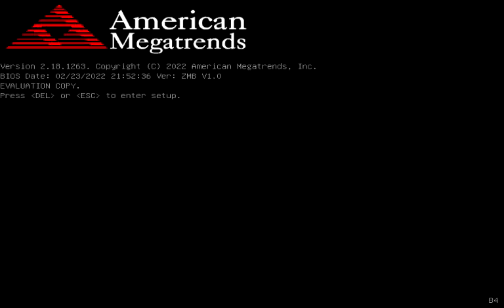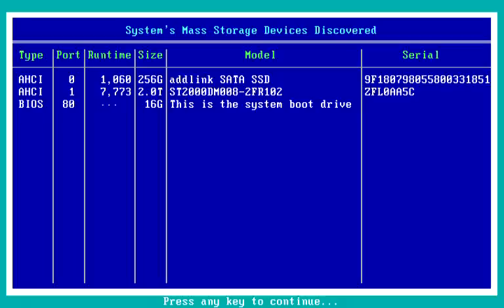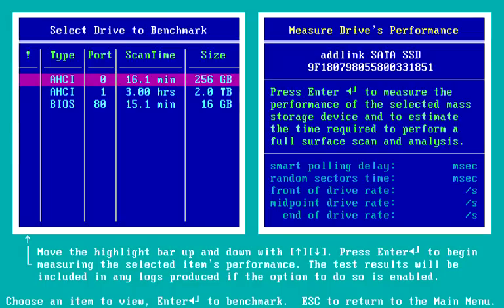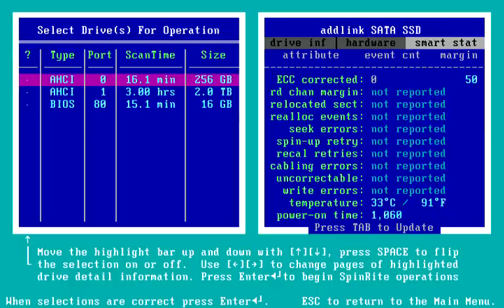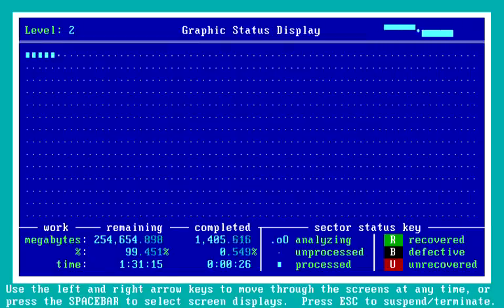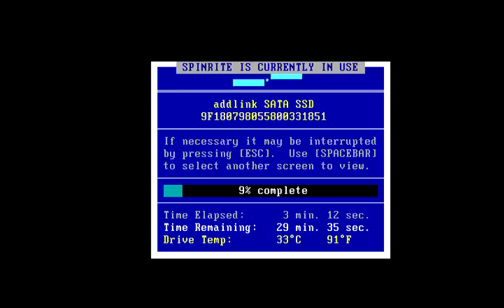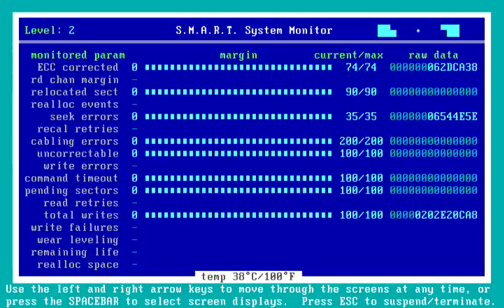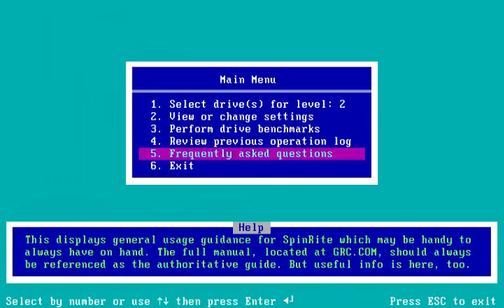A SpinRite Walkthrough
Steve boots a PC then takes this video's viewer through the process of running SpinRite from its first to last screen. He shows benchmarking an SSD that's in need of a SpinRite “refresh” and a 2 terabyte Seagate “spinner” drive. This is meant to be a quick introduction for those who have never seen SpinRite operate.